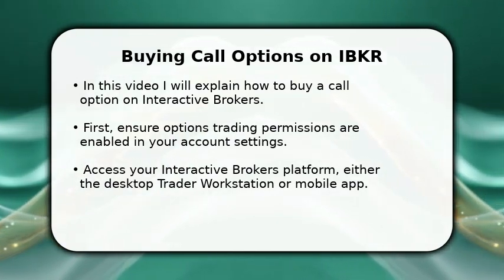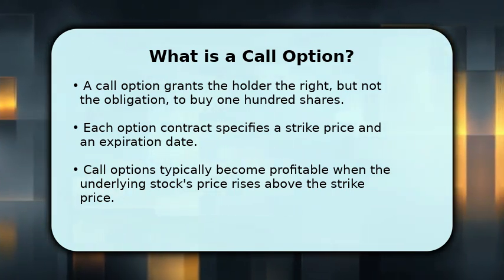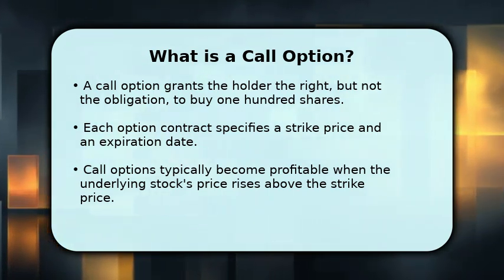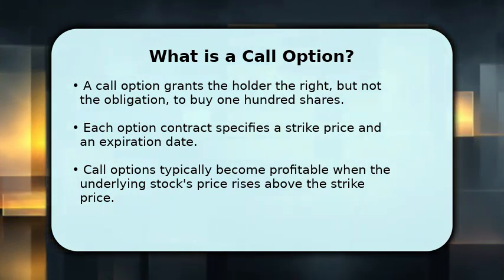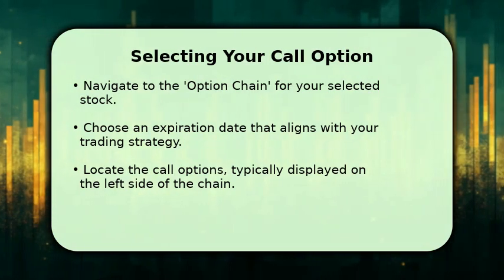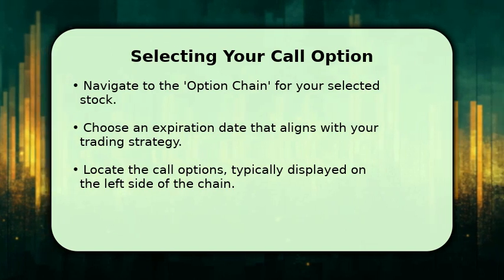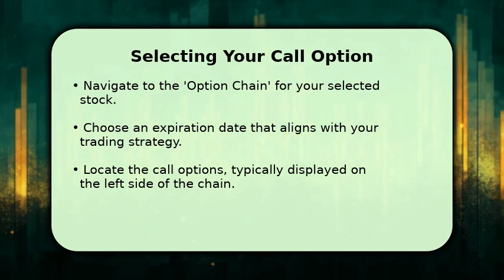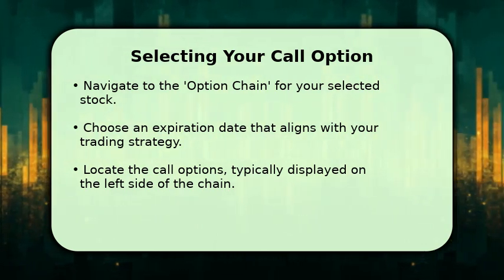How to Buy a Call Option on Interactive Brokers (Full Guide)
▸ (f) In this video, we will walk you through the step-by-step process of buying a call option on Interactive Brokers. Whether you're a beginner or an experienced trader, this guide is for you. We'll cover everything from setting up your account to executing the trade.